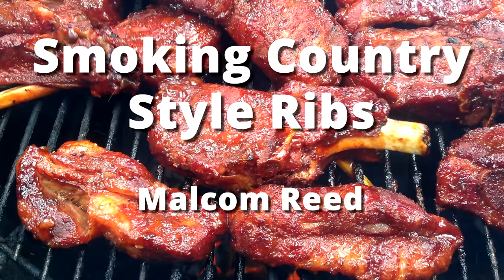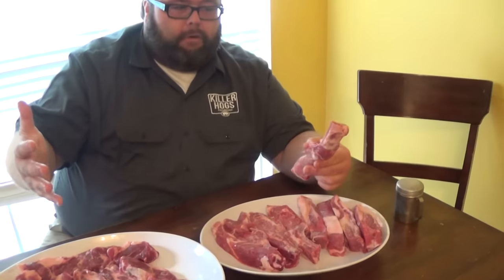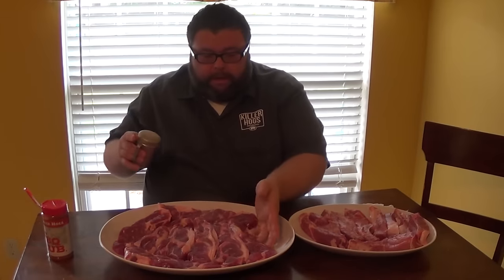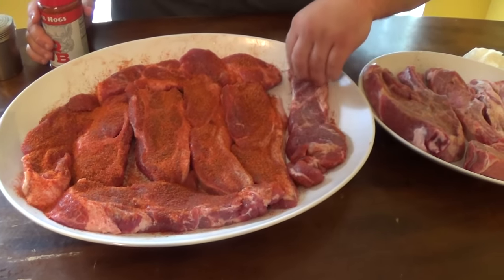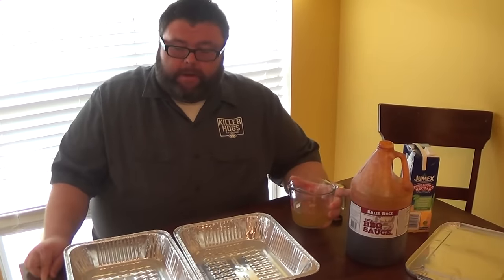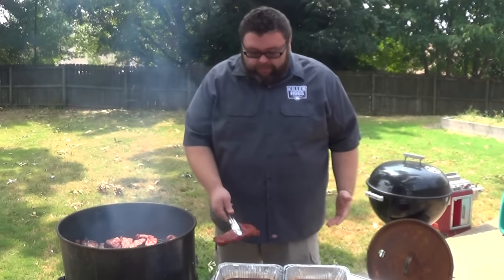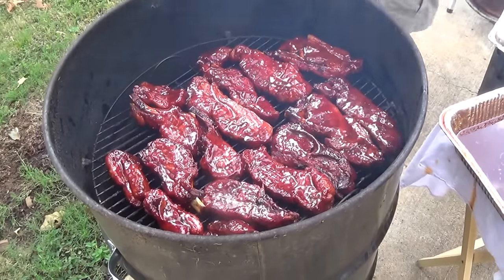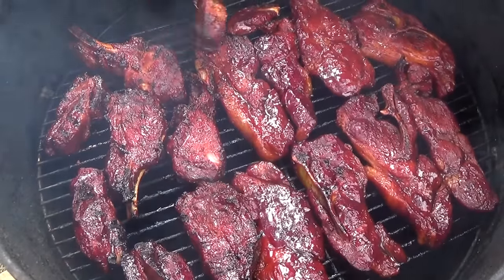Country Style Ribs | How To Smoke Country Ribs Recipe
Country Style Ribs on the smoker. For my country style ribs recipe, I bought both Loin cut country style ribs and shoulder cut Country Ribs (or western style ribs).

The first step is the seasoning these country style ribs. Layer on a combination of Salt, Black Pepper, and Garlic powder on all sides and follow that up with a good dusting of The BBQ Rub. (you can get it ) Let the seasoning work on the country style ribs for a few minutes while you start the smoker.
I run my smoker for these country style ribs in the 275 range and use a peach wood for smoking country style ribs.

After 30 minutes, the rub has draw out a little moisture from the ribs; and to allow some of the seasoning to penetrate into the country style ribs.

First the country style ribs get smoked for 1 ½ hours.  Half way through this process give each country style ribs a flip to ensure even cooking.  You can check the internal temperature in the country style ribs at the 1:15 minute mark.  When the ribs hits 150 degrees, that's about all the smoke these country style ribs need.

Now you braise these country style ribs iIn a small aluminum pan pour ½ cup of pineapple juice and mix in The BBQ Sauce. (you can get it ) Cover the pan with foil and place it back on the smoker.

Let the country ribs cook for another hour and check the tenderness and internal of around 195 degrees.

At this point the Country Ribs are cooked so remove from the pan and the country style ribs back on the grate of the cooker.  Brush or mop each side with The BBQ Sauce (you can get it ) and let the ribs caramelize for 3-4 minutes on each side.  Once you see the sauce bubbling and slightly turning colors, your country style ribs are done.

For more BBQ, grilling and slow-smoking recipes from Malcom Reed,